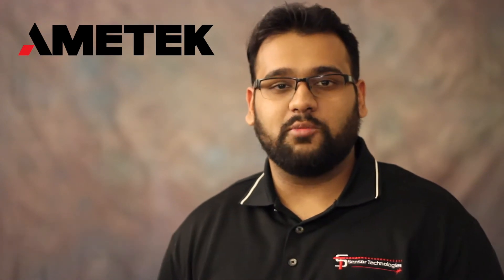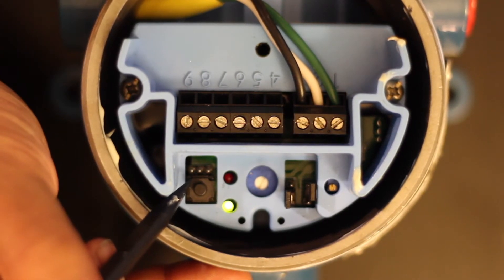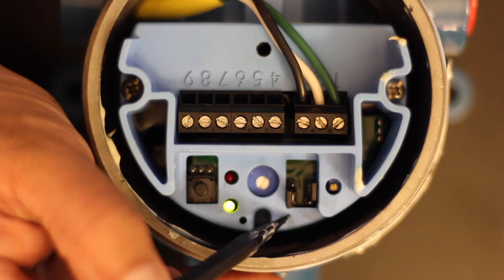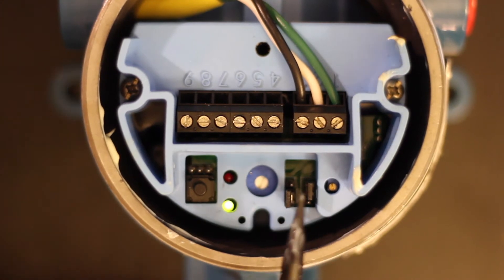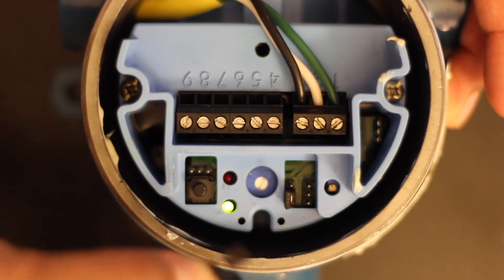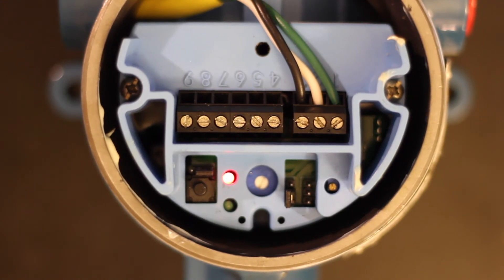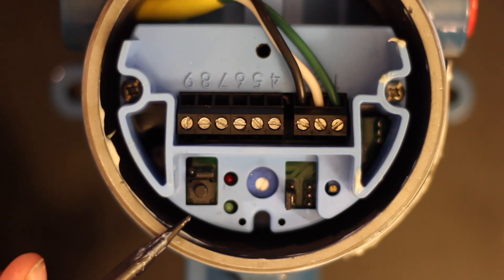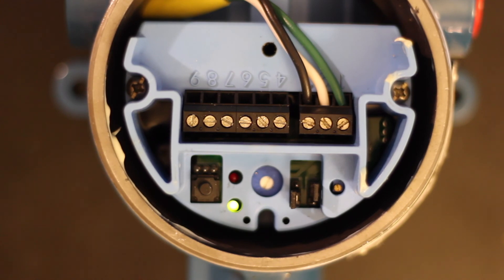How to Change Modes on ThePoint Level Switch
Drexelbrook Applications Engineer Sunny Singh explains how to change mode on the popular level switch, ThePoint. This can help in securing the optimal result when measuring the level or overflow. Learn more on ThePoint.